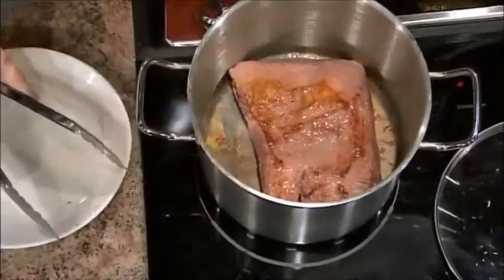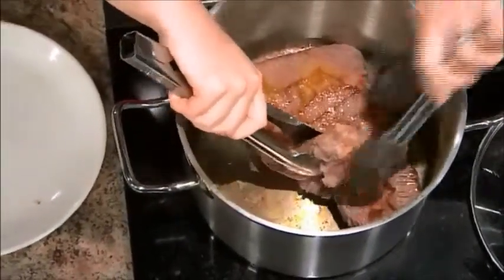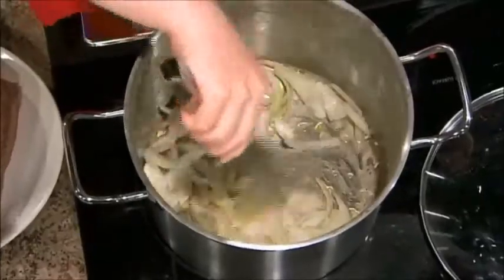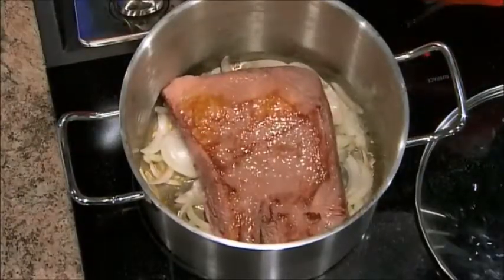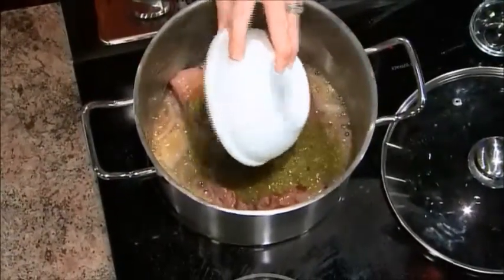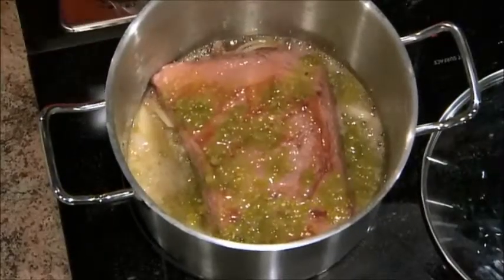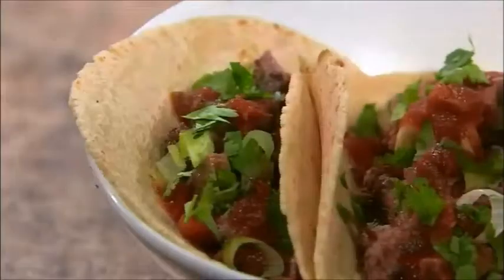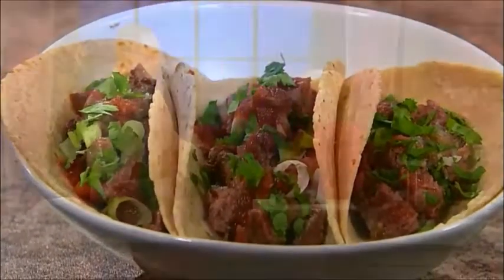In the Kitchen: Beef Recipe (C2C)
Chef Kristin Ledgerwood cooks up Beef Brisket Tacos for great tailgate dining during football season. (Oct 29, 2013)